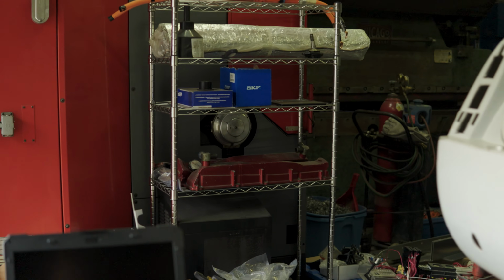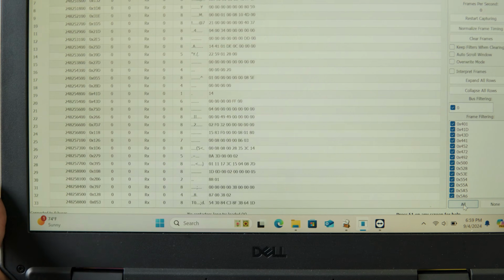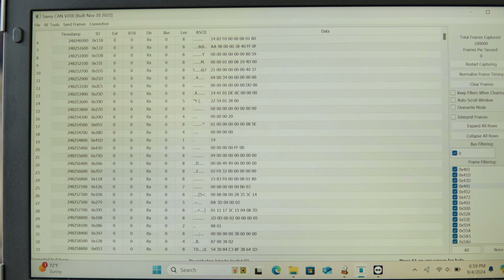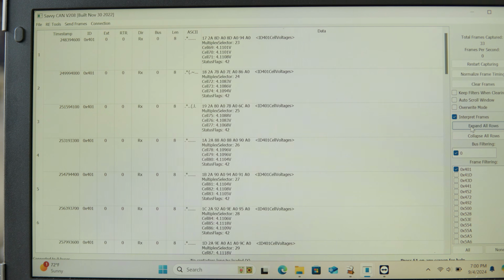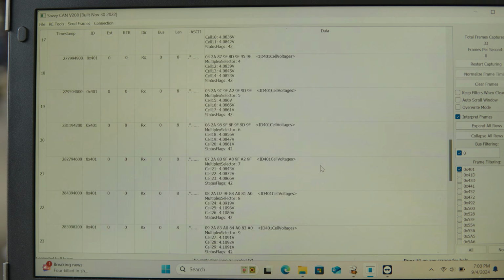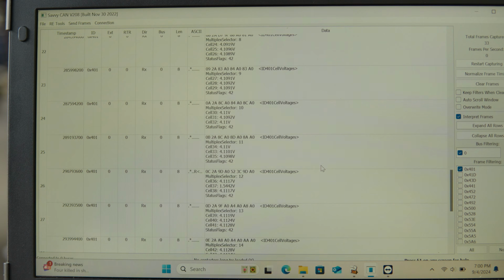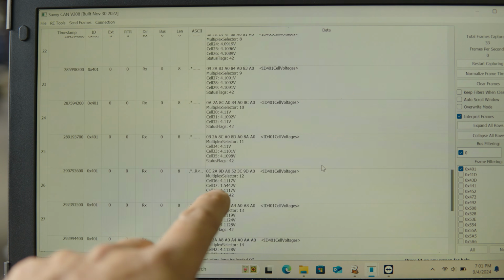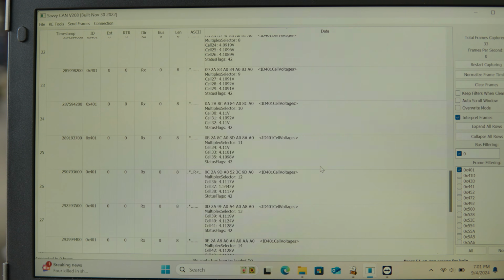Tesla Model 3 Battery Module Failure Diagnostics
Diagnosing High Voltage contactors not closing in a shop project and found the possible cause in a corroded or leaking battery cell.